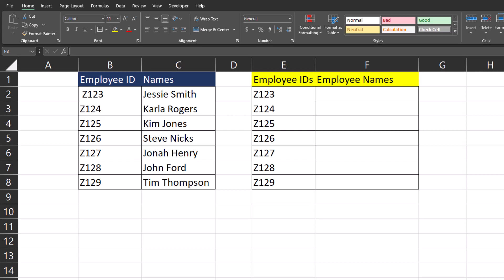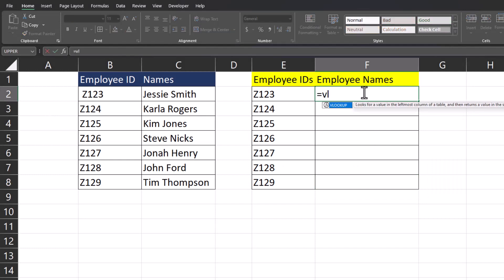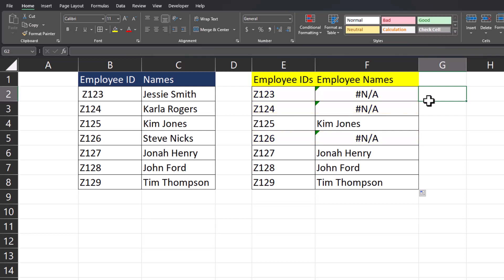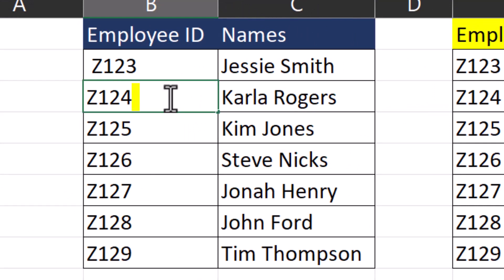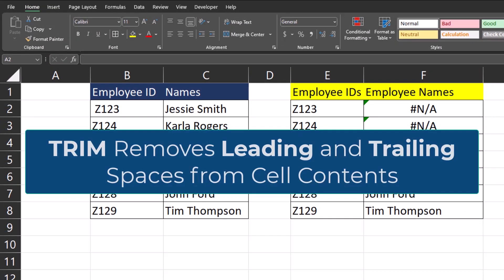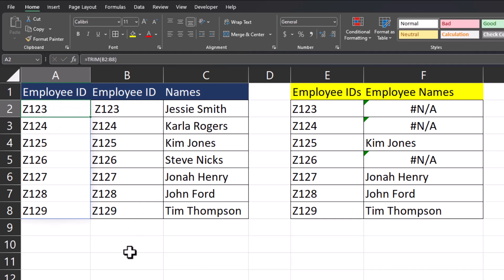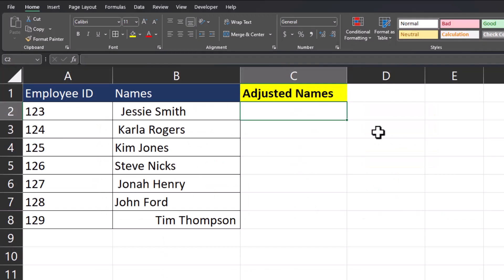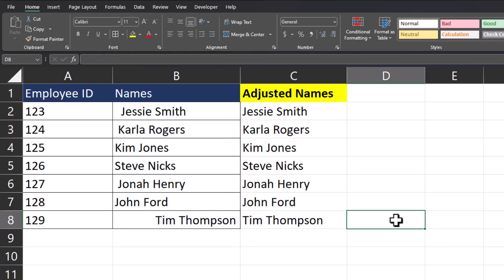Excel Tips - TRIM Function - Removes Unwanted Extra Spaces / Fixes Common Formula Error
Hey team,

This video will help you see why the TRIM function can be so helpful in Excel. I will show you a real-life scenario for how this function can help and show you how the TRIM function works.